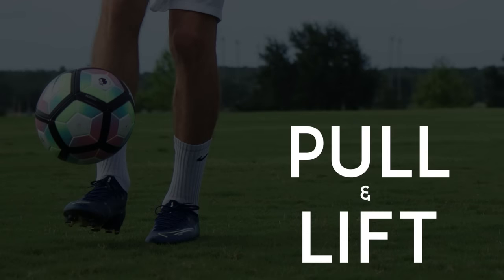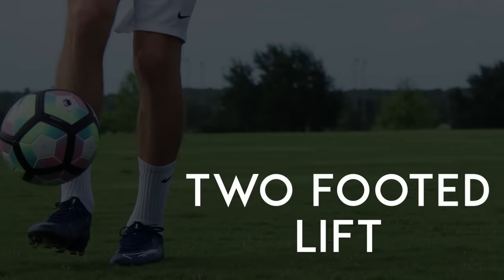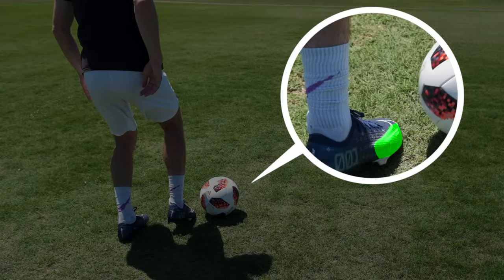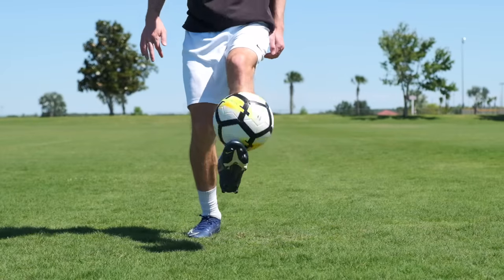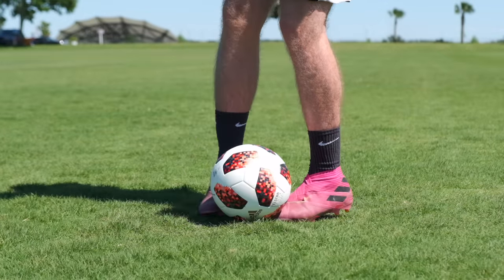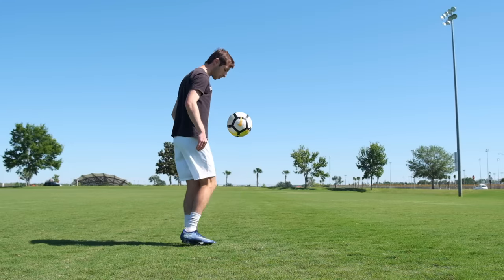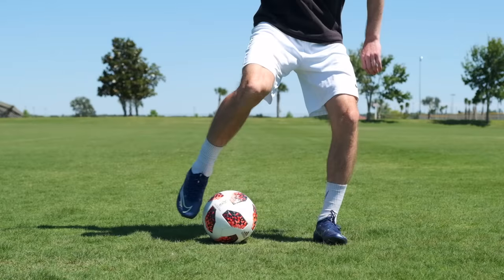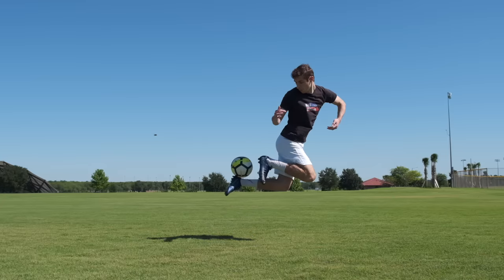10 EASY Flick Up Skills EVERYONE Can Learn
10 Easy Flick Up Skills!